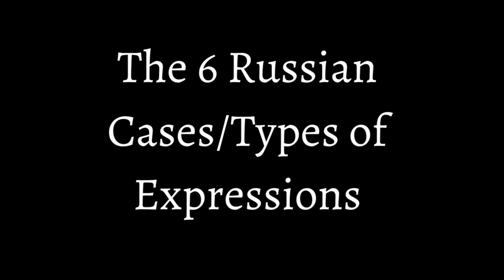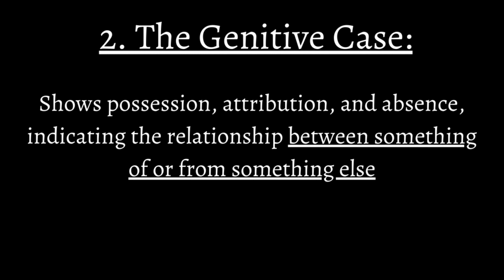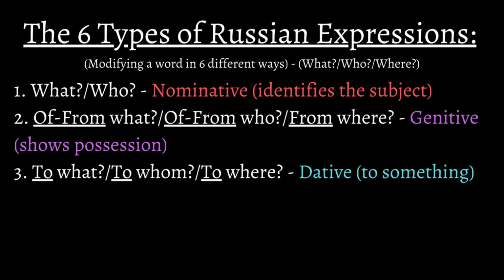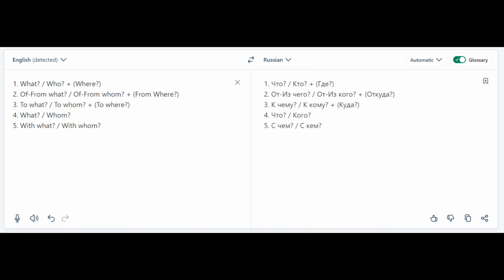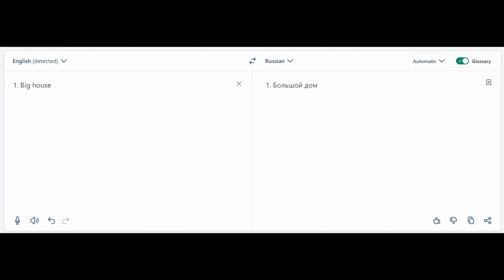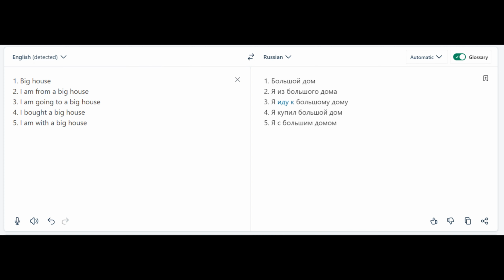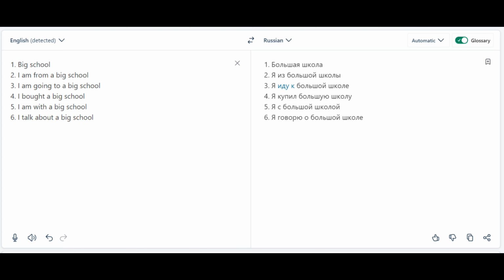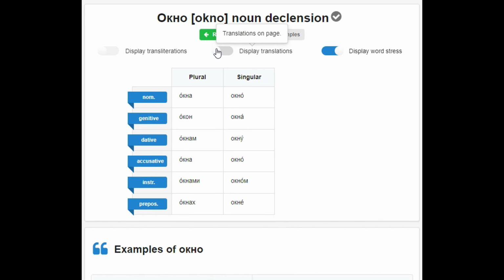Russian - What are the 6 Cases?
In this video, I explain the 6 Russian cases. I start with a brief introduction, then present the formal definitions of each case. I also give examples of questions and provide multiple words in Russian that fit the context.

Cooljugator - A useful source for showing every modification for any noun (simply type the noun you need)